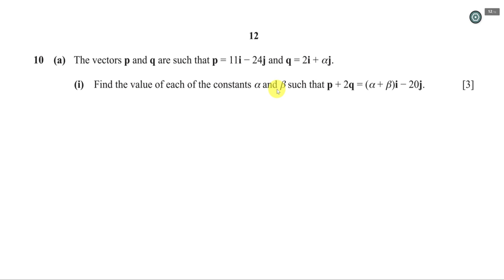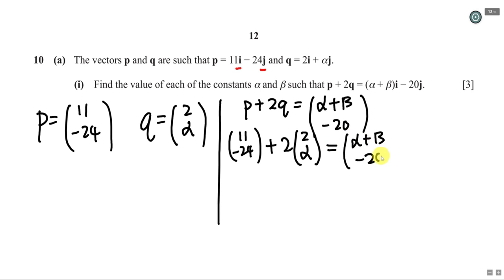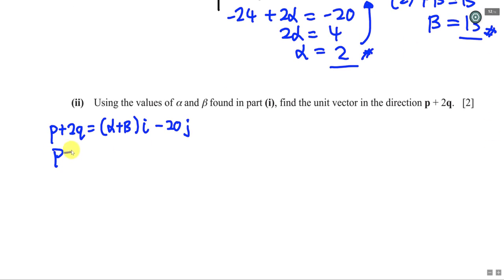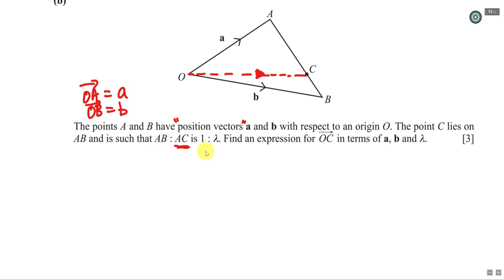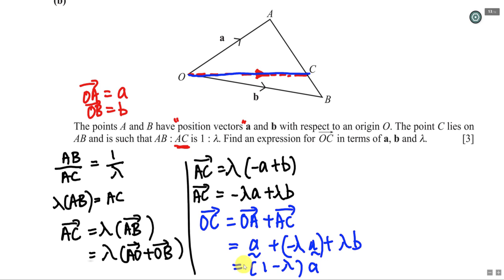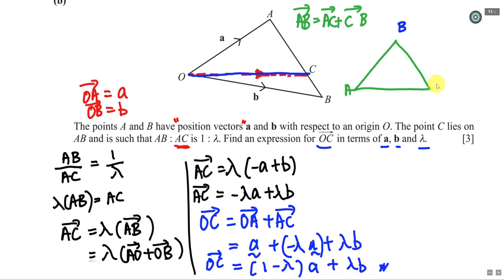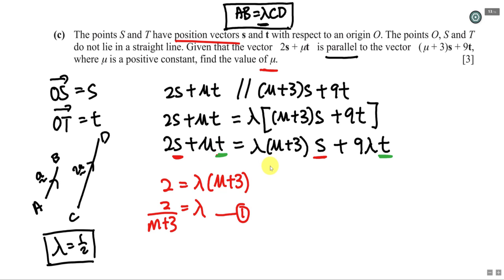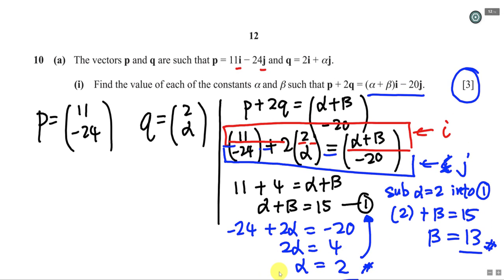IGCSE - AddMath - Vector (2016 Past Year Question)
In this video, you will learn how to solve this kind of vector question in real IGCSE exam. At the same time, you will understand different type of vector pattern in Additional Mathematics. Hope you enjoy this video.